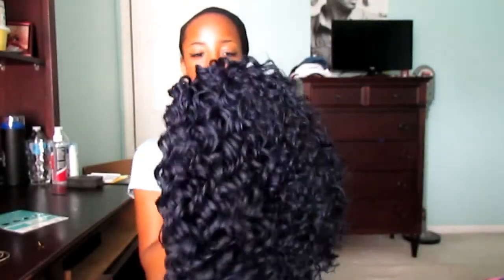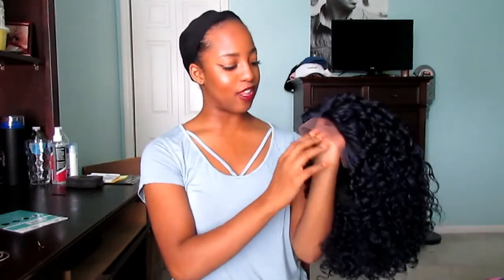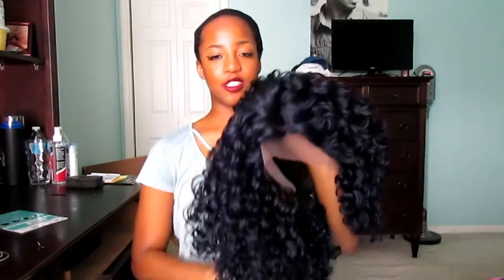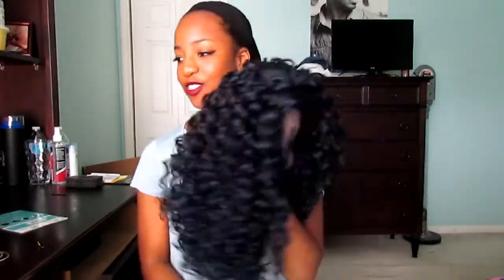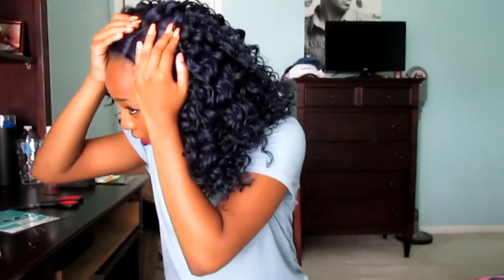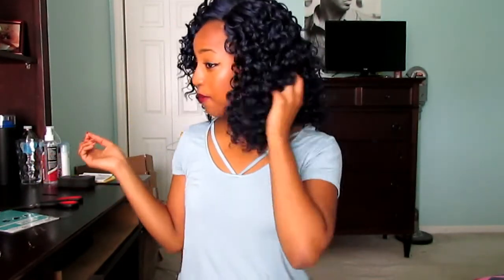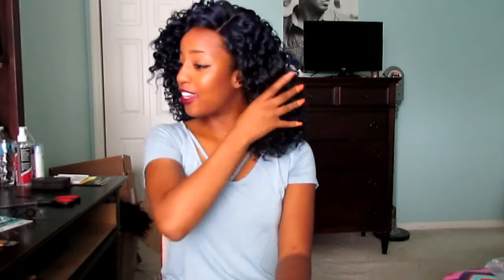WIG REVIEW: OUTRE VALENTINA - DBLU | SISTAWIGS.COM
Hey loves! I'm coming to you with my first ever wig review. If you want to see me review more wigs please make sure to give this video a HUGE THUMBS UP and comment down below which one you would like to see. I'll try to accomodate to everyone's wants! Thank you guys for watching!